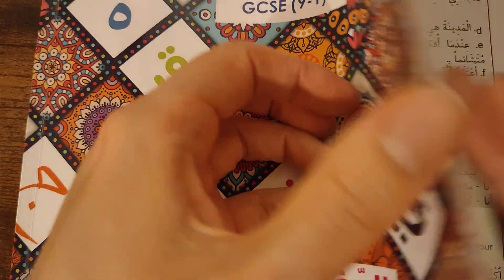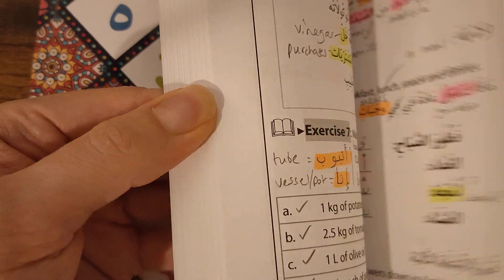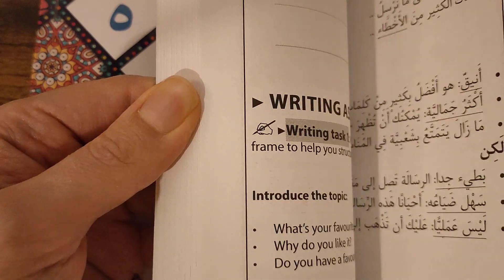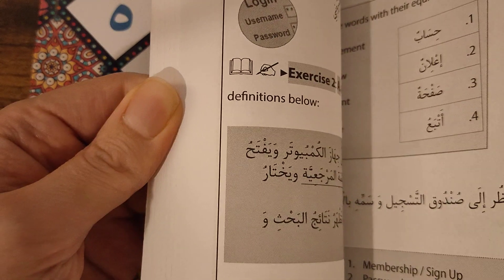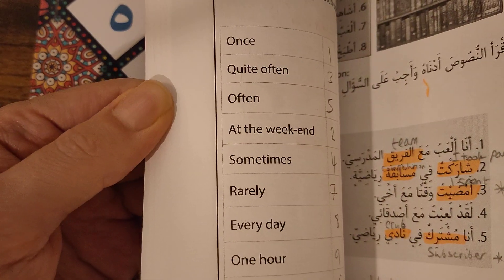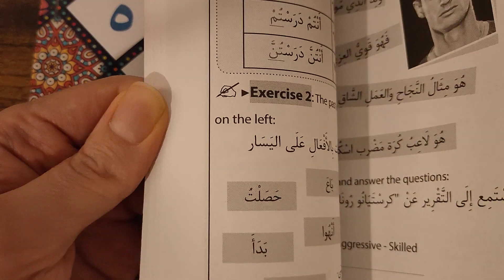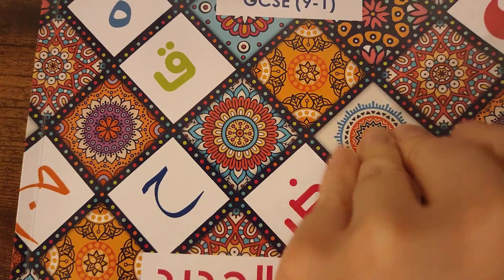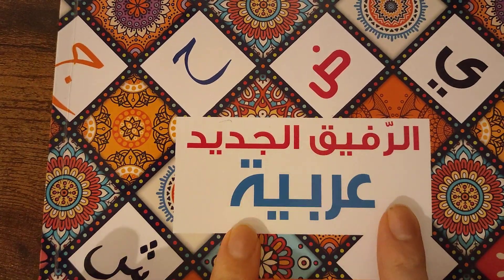ASMR اي اس ام اربالعربية (Trying to learn English ASMR)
! هل تتكلم/ تتكلمين اللغة العربية؟ هل تحب الفيديوهات مع اجانب يتكلمون العربية؟ هذا الفيديو لك

DESCRIPTION
In this interesting ASMR video I am learning Arabic to help relax you and fall asleep and for anyone trying to learn English. I am using a book called GCSE Arabic, go and check it out! I make lots of ASMR videos in different languages, this time I chose to practise my Arabic to try and help you relax and sleep. I am not a native Arabic speaker (obviously!) but a foreigner trying Arabic to help you sleep. I hope you like the video!

FEATURES
This video features whispering and some soft spoken parts to help you relax, chill and sleep. I hope my pronunciation was ok, forgive me if not! Don't forget to drop me a comment to say hello and correct any of my mistakes!

Do you want more Arabic videos in the future? Write me a comment and let me know! Also, click 'like' on the video. Thank you!

PATEON
A big thank you to my Patrons and Channel supporters, without whom I couldn't do this. Thanks everyone!